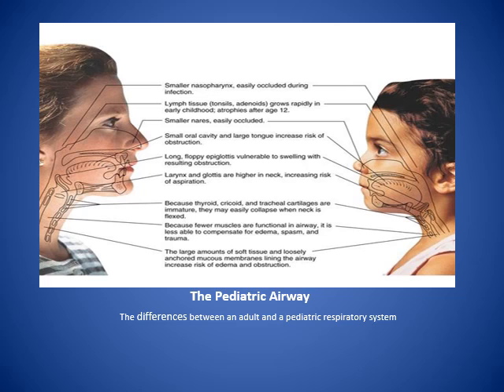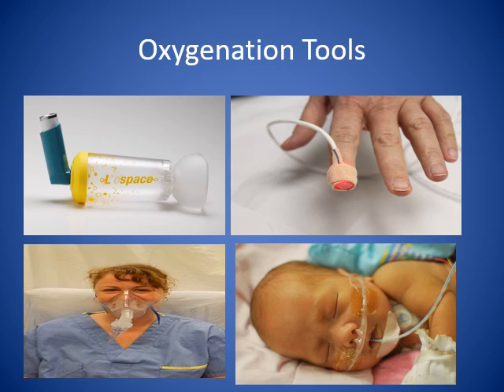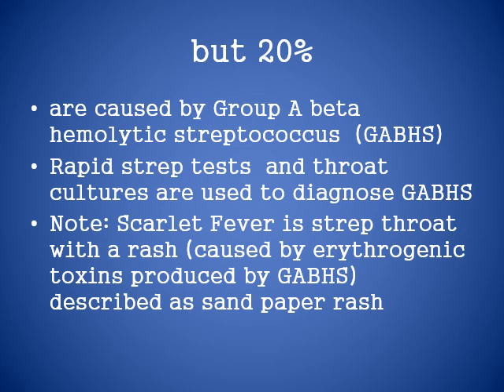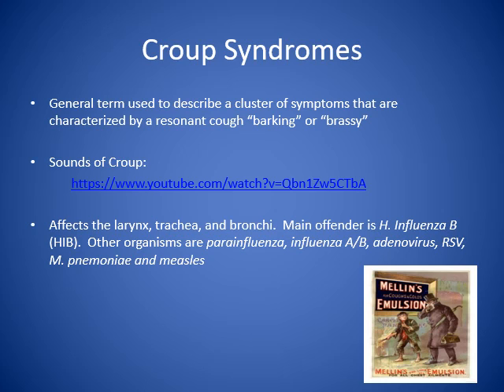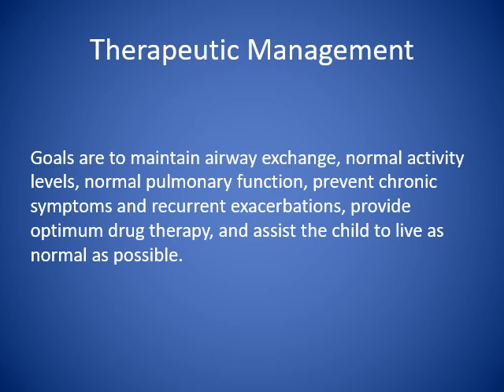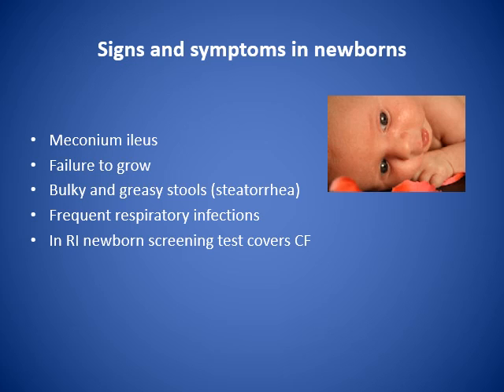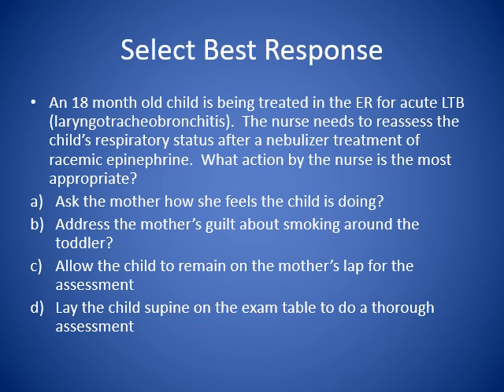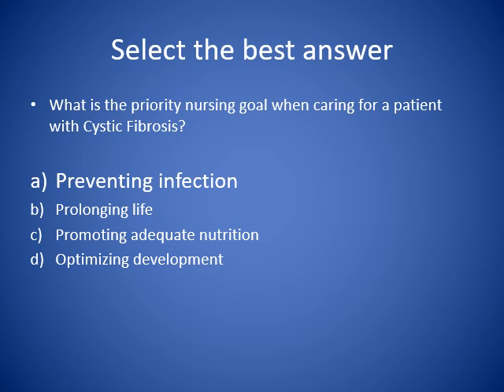Recorded Pedi Resp Problems1 1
CCRI NURS 2050